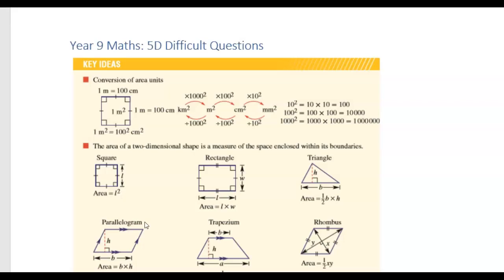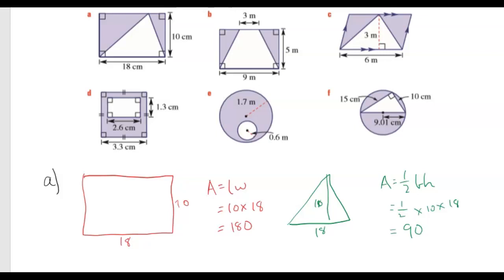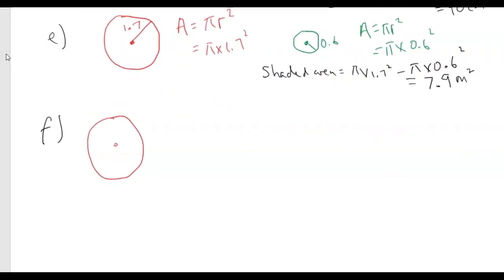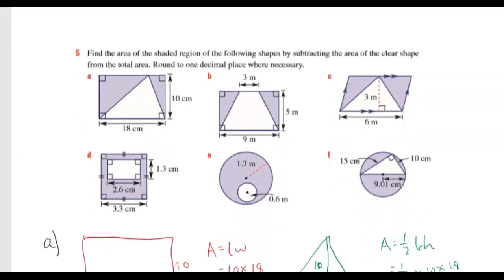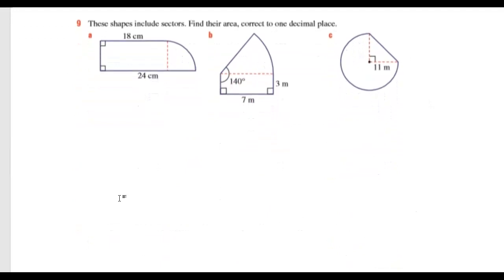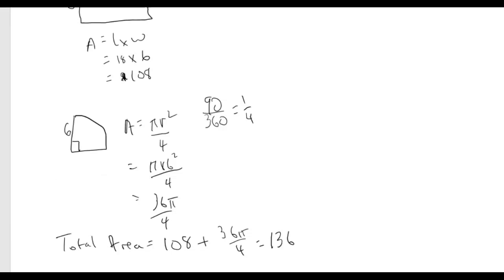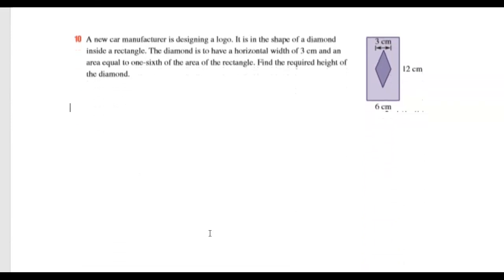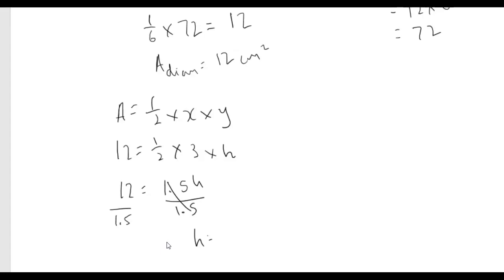Year 9 Maths_5D difficult questions